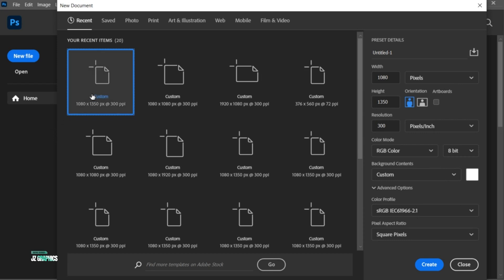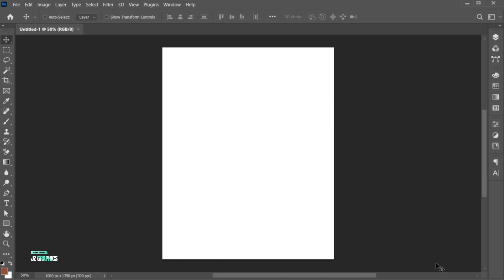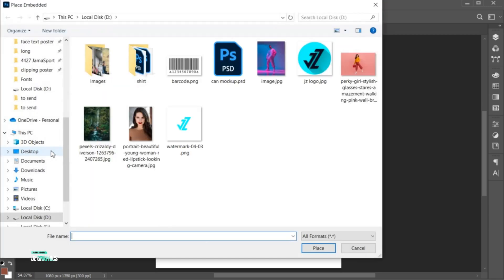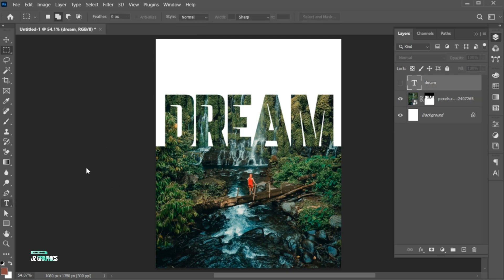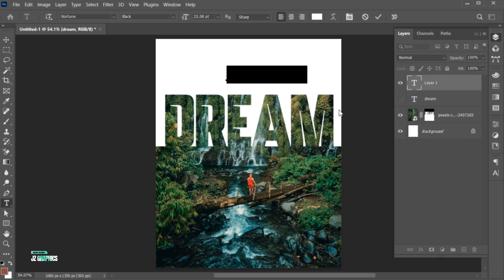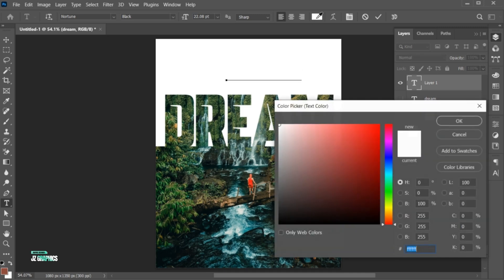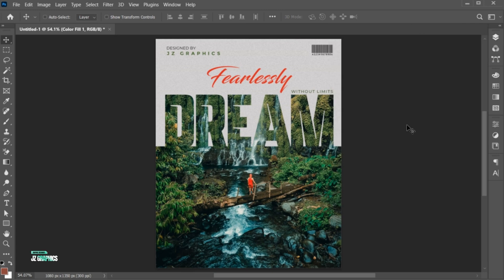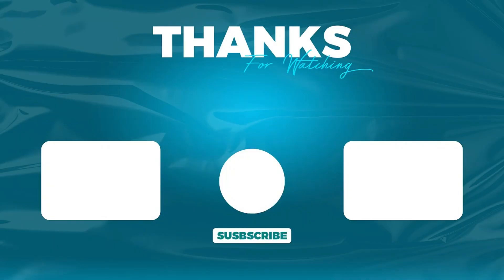Simple & Easy Poster Design in Photoshop | Nature Poster Design | Photoshop Tutorial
In this tutorial, I will teach you how to Create Simple & Easy Poster Design in Photoshop | Nature Poster Design | Photoshop Tutorial

poster design,
nature poster design,
nature poster design photoshop,
greenery poster design,
greenery post idea,
stunning graphic design,
graphic design idea,
creative poster 2025,
creative cloud,
trending poster design in photoshop,
creative post idea,
modern posters design ideas,
create modern poster in photoshop,
simple and easy poster,
poster designs 2025,
trending poster designs 2025,
photoshop tutorial,
photoshop 2025,
jzgraphics,